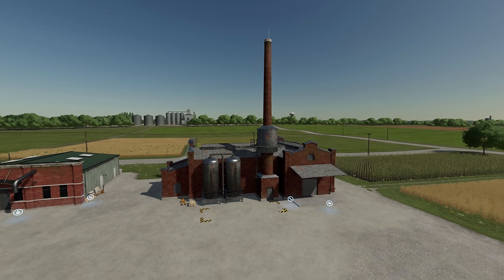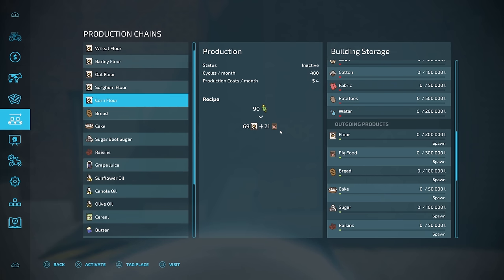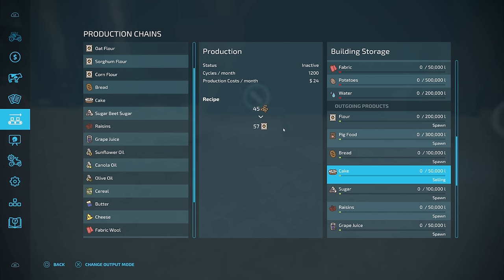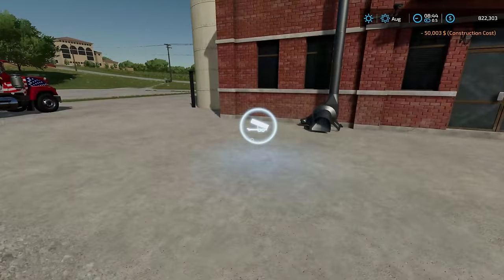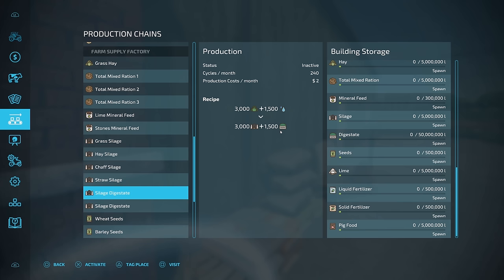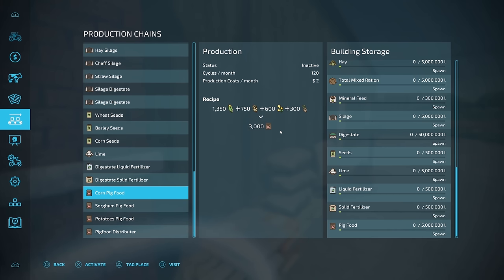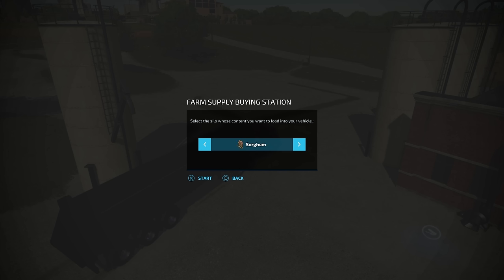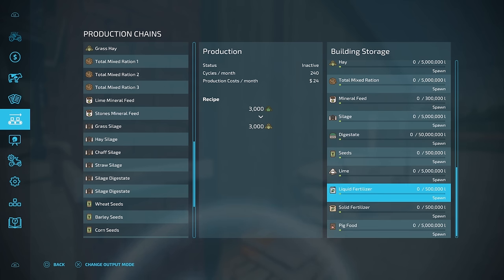The Only Production Mod You Need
In this video I show you what i feel is the only production mod you need for Farming Simulator 22.